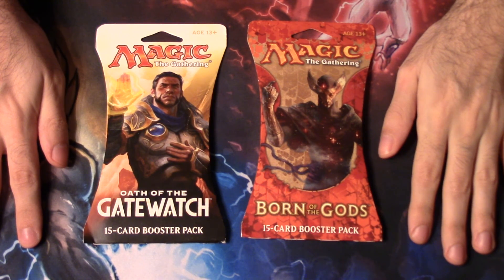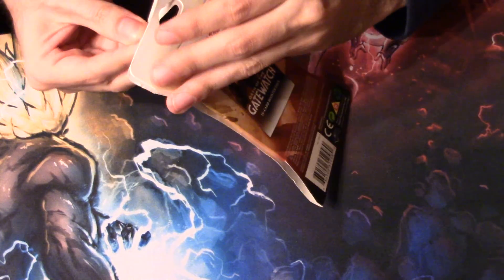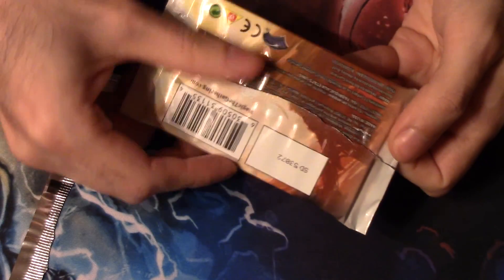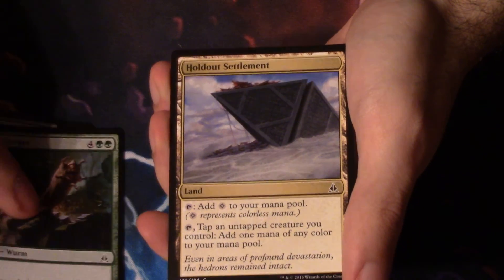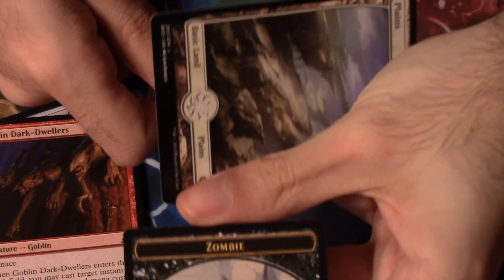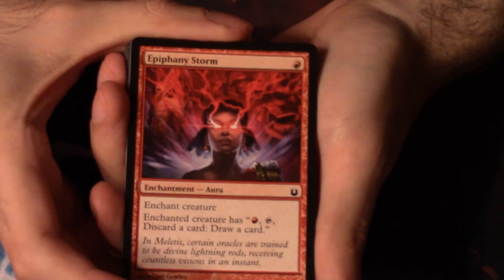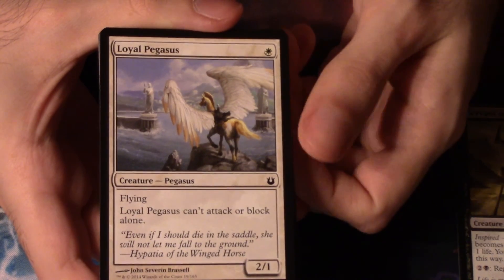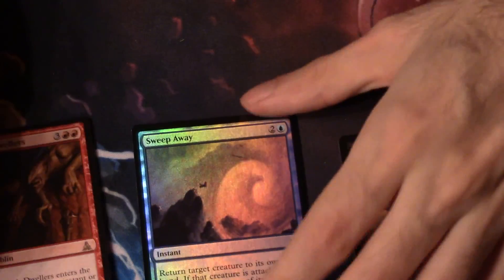Dave's MTG Christmas Opening 2016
Despite the date, here is a quick pack opening left over from Christmas! Watch someone besides Joe open some Magic product! Let us know what you thought in the comments section below.